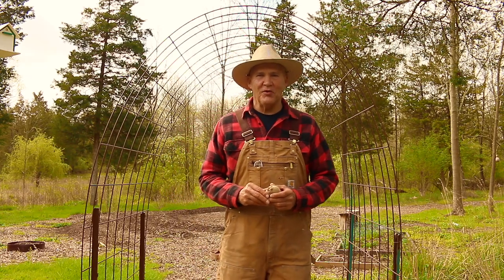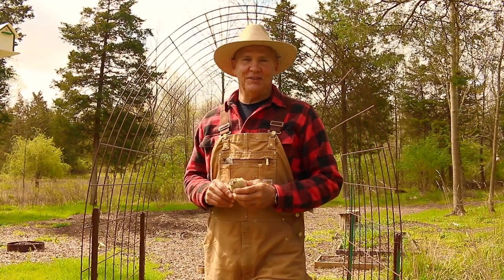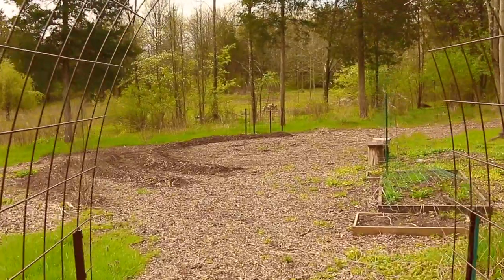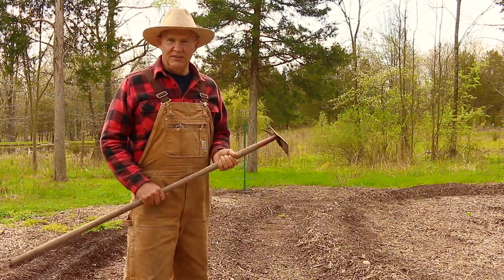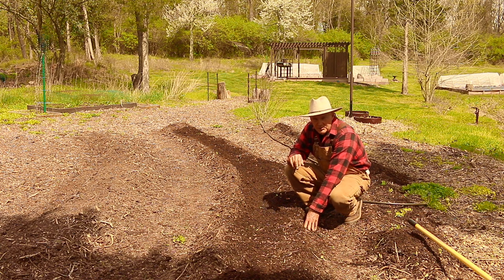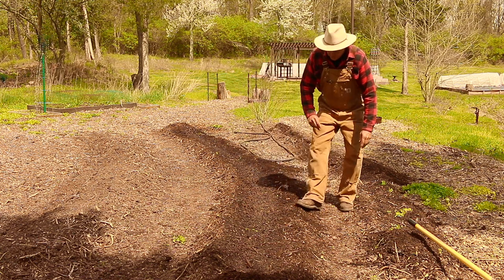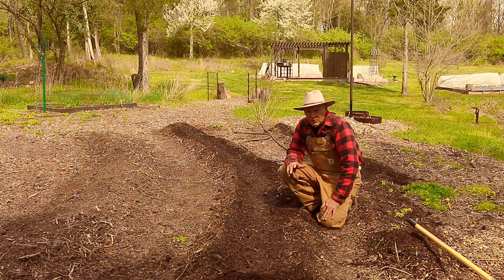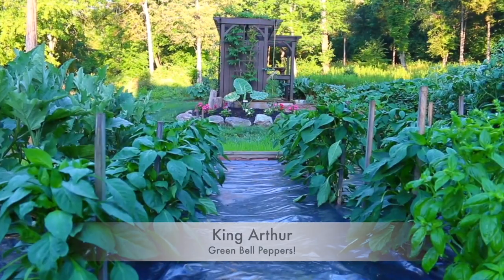How to Grow Yukon Gold Potatoes in Your Garden!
PlantSmartLiving ► Coming Soon!

SUPPORT
Coming Soon!